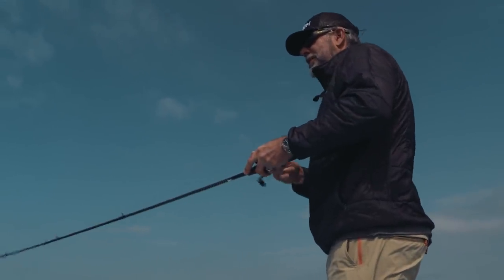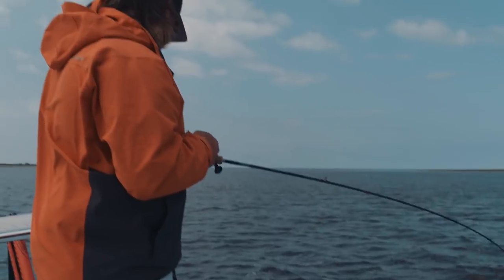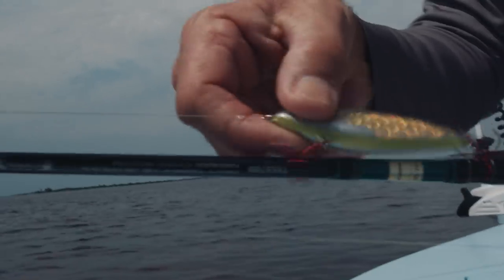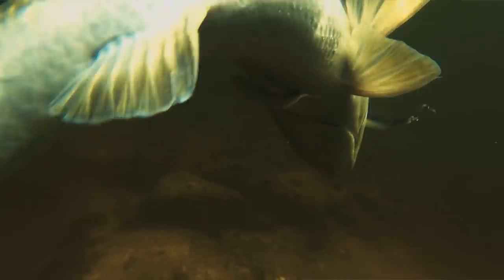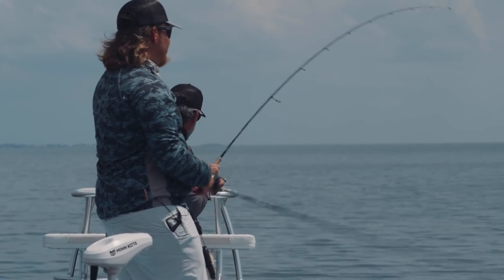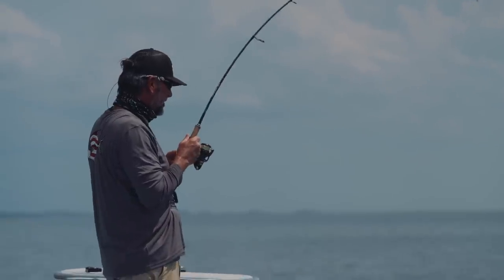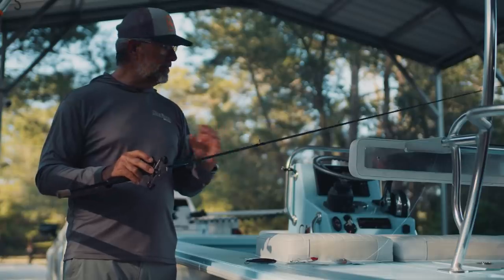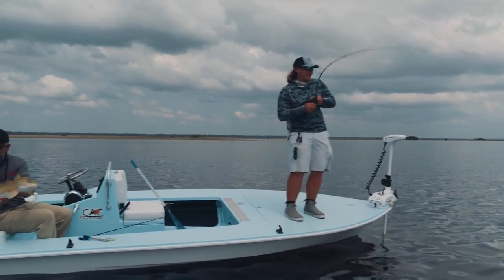Flats Class - Redfish Bonanza and Best Lure Tips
Capt. C.A. Richardson heads to Steinhatchee with Capt. Brandon Branch to go fishing for redfish and speckled trout.

Gear I Use:
SHIMANO Teramar XX SE Spinning Rods
SHIMANO Teramar XX SE Casting Rods
SHIMANO Vanford Spinning Reels
SHIMANO Curado Casting Reels
MirrOLure Suspending Twitchbait
MirrOLure 17MR Mirrodine
Z-man DieZel MinnowZ 4"
YETI Rambler 30oz
YETI Black Trucker Hat
YETI Tundra Cooler
YETI Panga Duffel
Smith Optics Guides Choice Polarized Sunglasses
Power-Pole Blade Shallow Water Anchor
Raymarine Axiom Multifunction Display
FireDisc Propane Cooker Backyard Bundle

About FlatsClass:
Inshore flats fishing taught to you by the pros! Learn the fundamentals of flats fishing, but also the advanced tactics used by proven tournament anglers.

About cbm.live:
CBM LIVE is a channel of outdoor shows and films. Through our production background with Colorblind Media we have produced hundreds of hours of outdoor television and branded content across all platforms. CBM LIVE is our outlet to share that work.